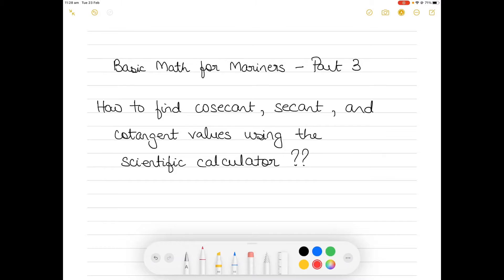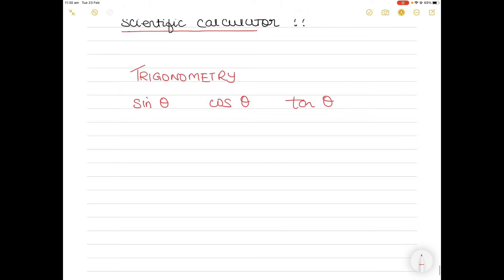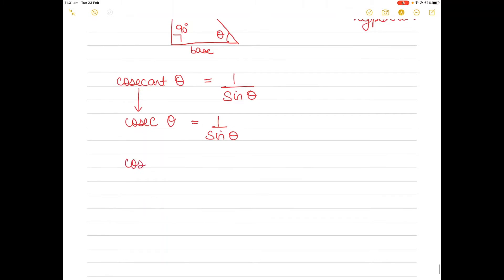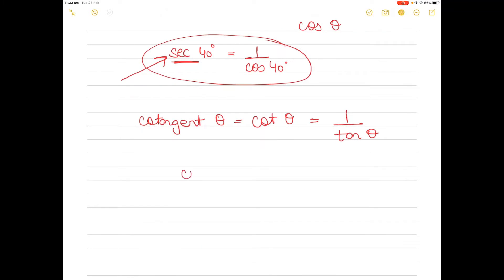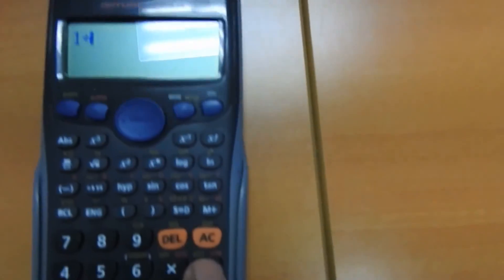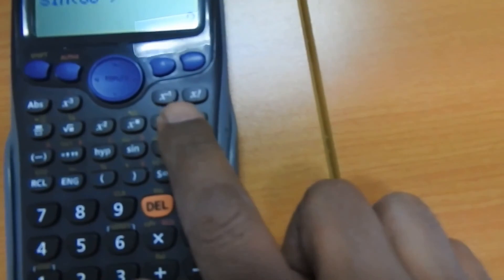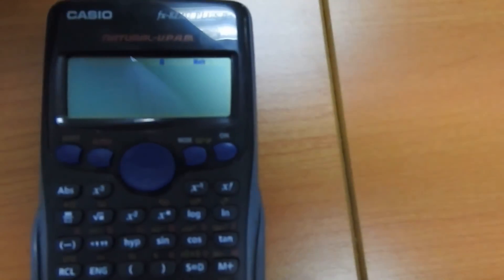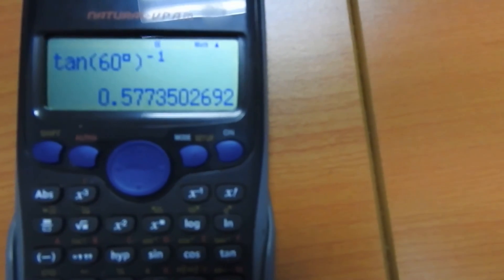How to find cosec, sec, and cot values of angles in trigonometry using the scientific calculator??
In this video, I show the use of scientific calculator to find the cosecant, secant, cotangent values of angles in math and trigonometry. Basic understanding of math will help mariners and students to solve advanced problems as well.

Students should also watch:
Nautical Mathematics